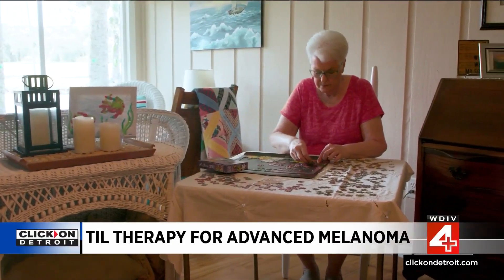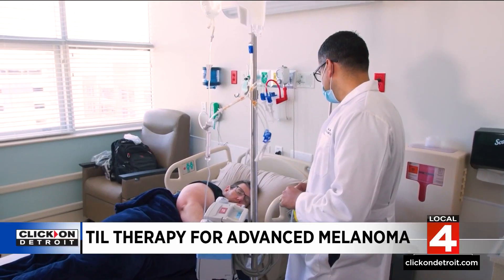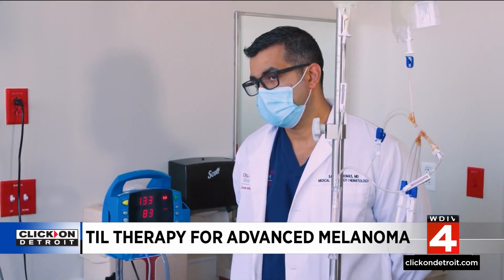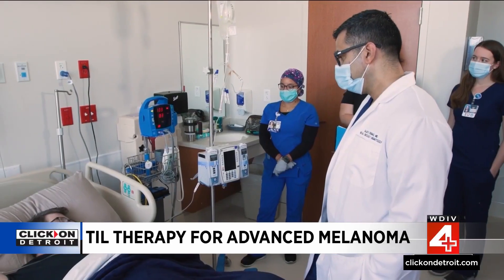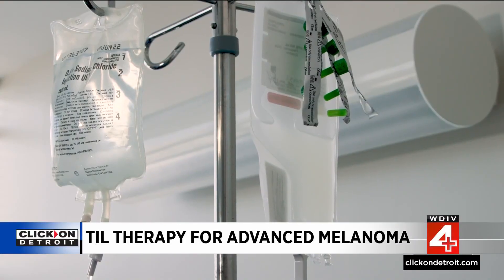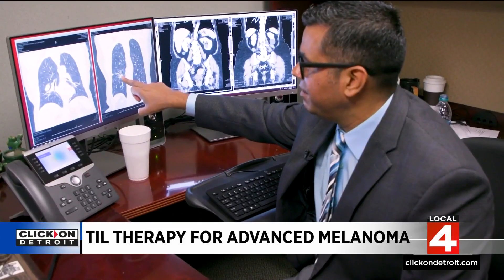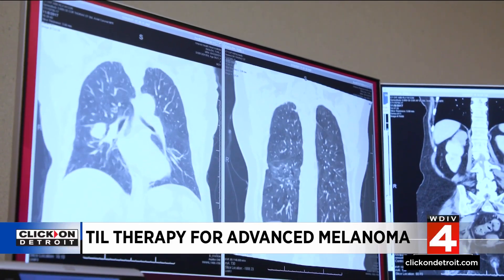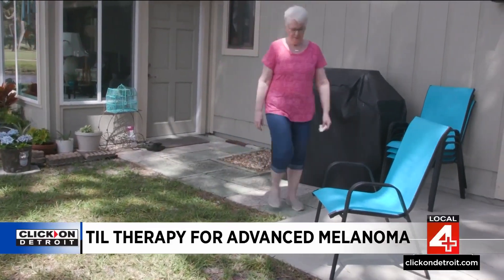New treatment offers new hope for advanced Melanoma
Melanoma is the most deadly form of skin cancer, but a new treatment is offering new hope for those who've run out of other options. After more than three decades of research, the FDA approved the therapy last month.